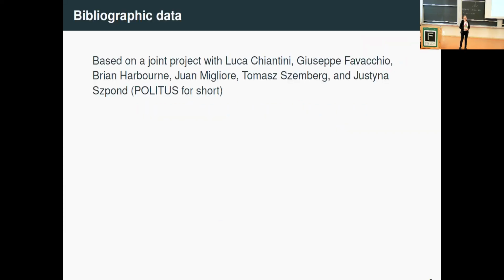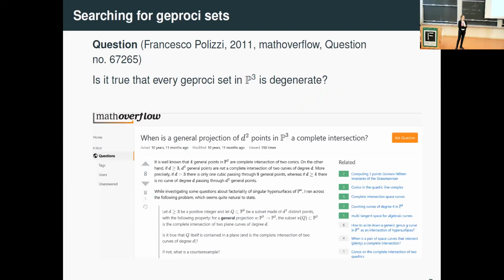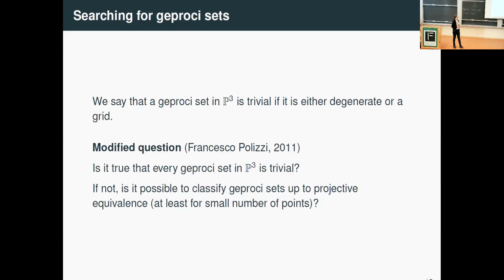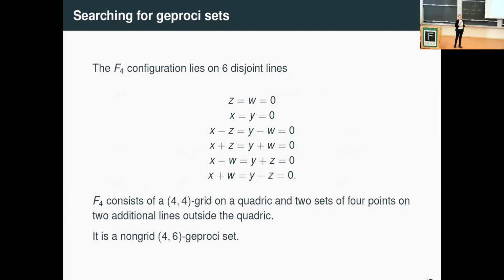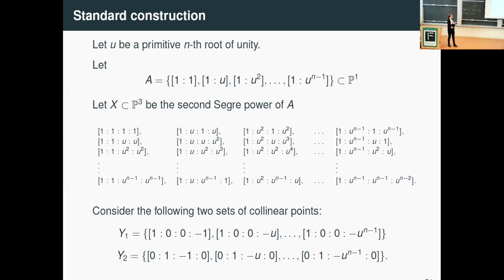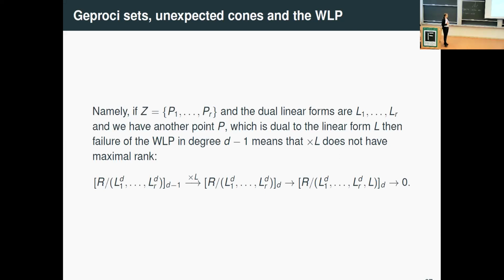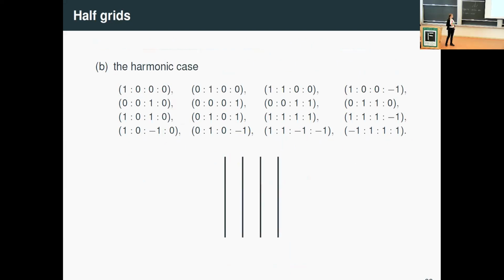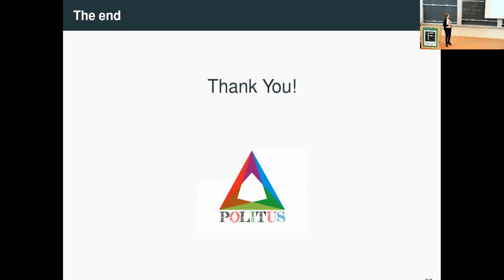Geproci sets in projective space and Lefschetz properties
Speaker: Lucja Farnik, Pedagogical University of Krakow
Date: May 17, 2023

Part of the "Workshop on Lefschetz Properties in Algebra, Geometry, Topology and Combinatorics"